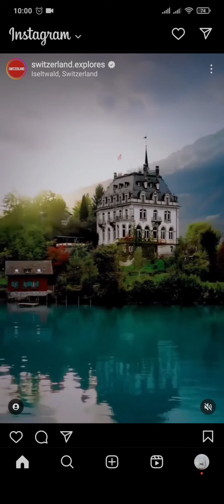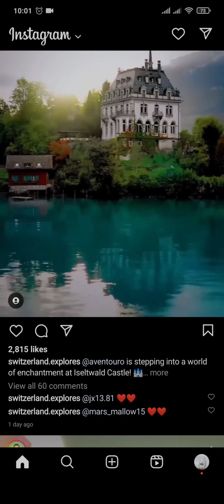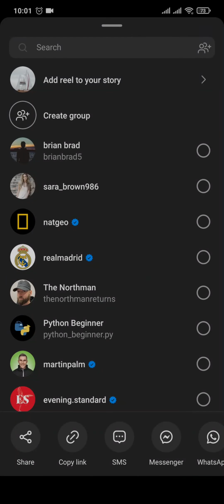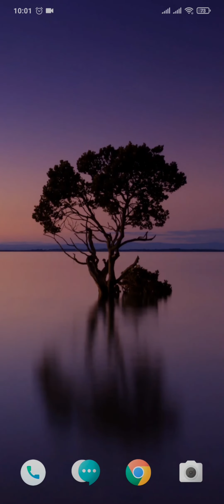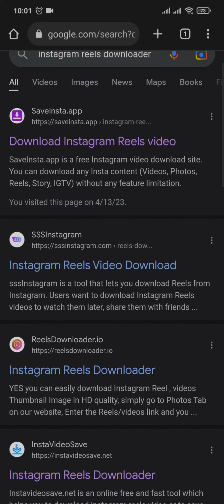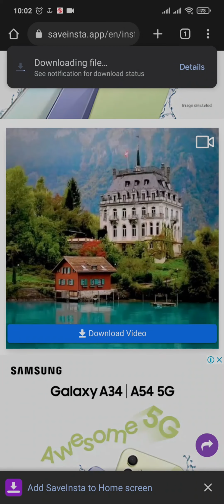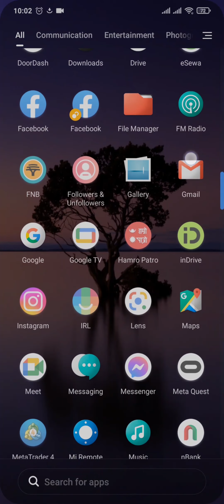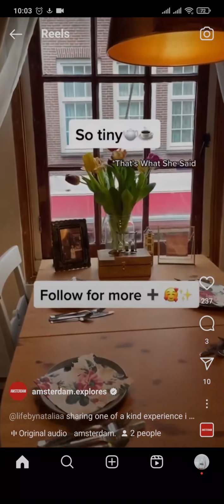How To Share Full Reel On Instagram Story (Full Tutorial)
Confused about how to share full reel on your instagram story? This video explains the exact steps on how to share full reels on instagram story from iphone or android. Make sure you watch the video till the end to learn it in much detail.